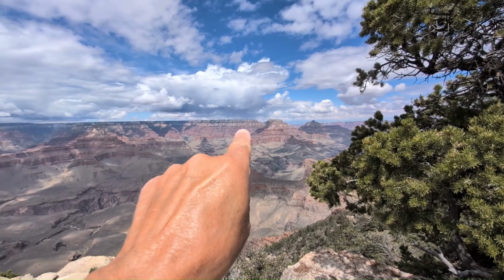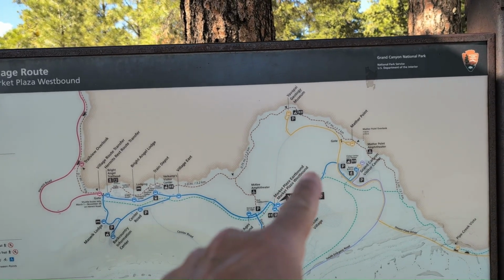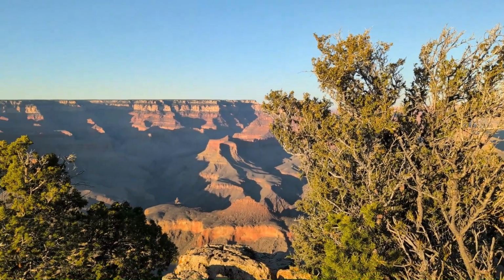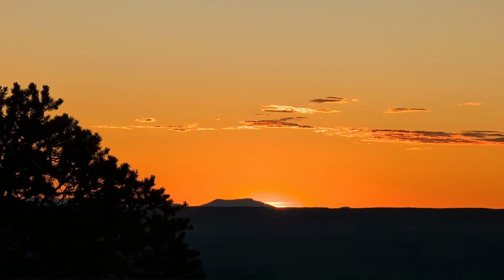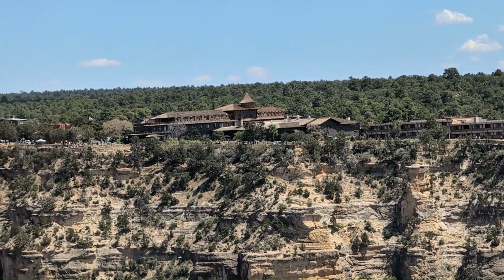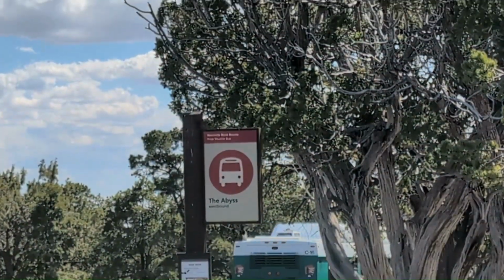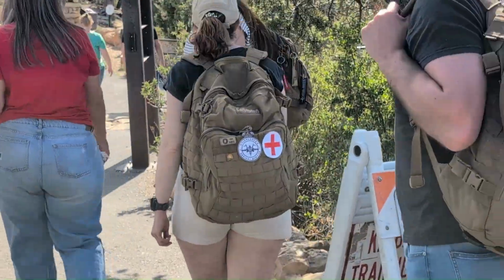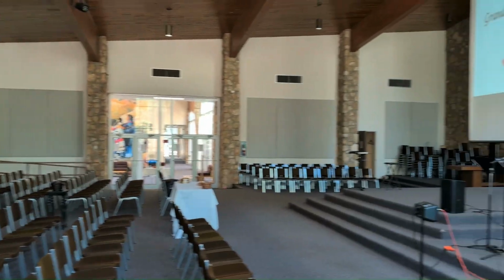Grand Canyon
Our week at The Grand Canyon
May 05~11, 2025

Highlights:
*  Surfing the shuttles
*  Elegant dinner at the El Tovar Hotel
*  Grand Canyon Imax Theater
*  Glorious sunset at Yaki Point
*  Excellent worship at Shrine of the Ages